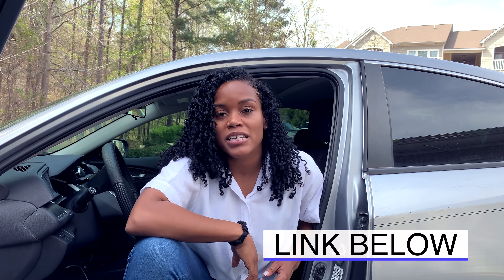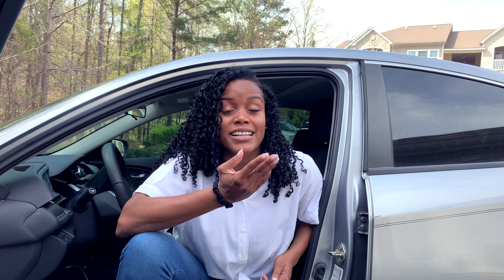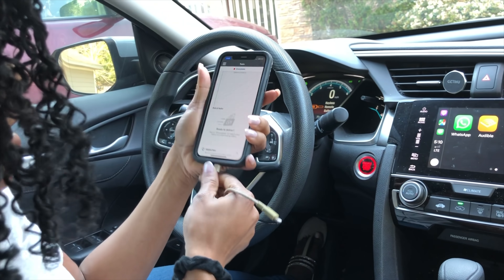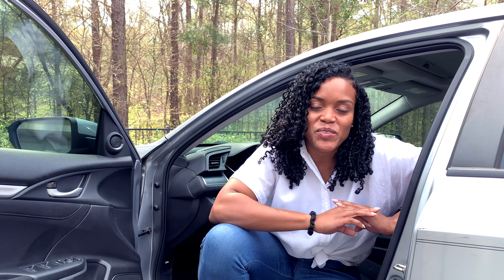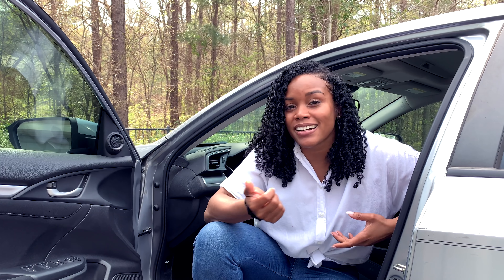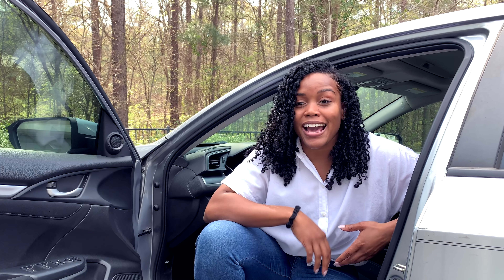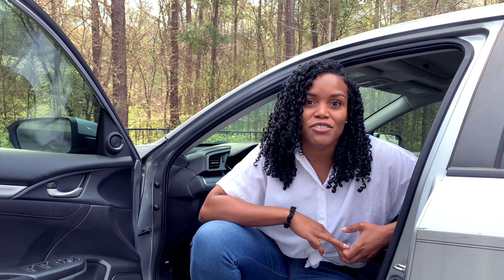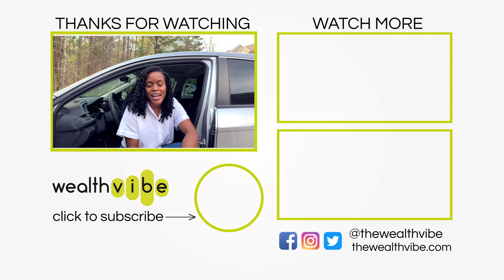Getting Started as a GrubHub Driver | You Need This to be a Successful GrubHub Driver!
⭐️ VIDEO LINKS
* My GrubHub Driver Amazon Store

* My YouTube Equipment
* My Favorite Financial Books
* Audible | Free 30-day trial

⭐️ EARN MONEY
* Delivery Driver Gear

⭐️ THE WEALTH VIBE
Helping you to eliminate debt, grow your income, and build wealth so you can live a life of prosperity and generosity. Weekly videos that show you how to attack debt through budgeting and monitoring your spending. Weekly tips and strategies to earn extra money using the gig economy, your career, and skills and talents. Chronicling my journey to accumulate wealth with a peek at my net worth, savings, and investments.

The offers associated with these links or in the video may change due to the company’s discretion and may no longer be available. The Wealth Vibe or Shana Green will not be held responsible for changes or lack of offers. I only recommend items I personally use and appreciate the opportunity to share.